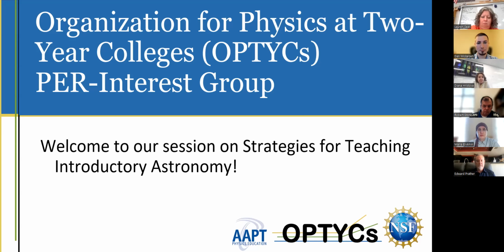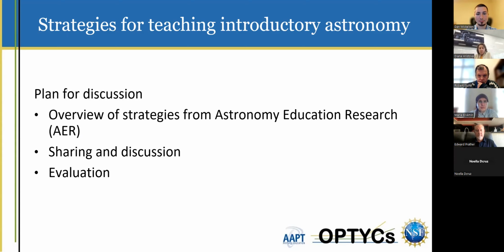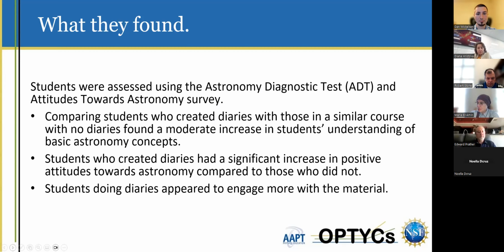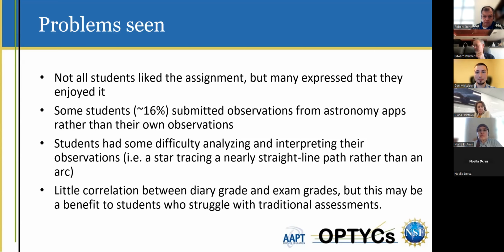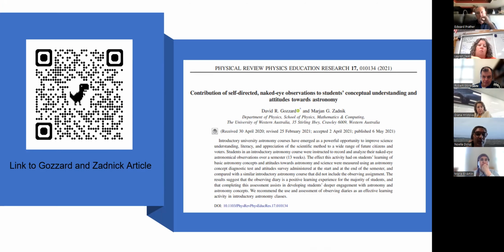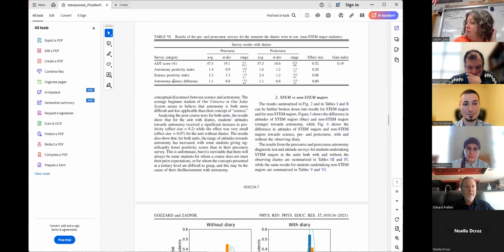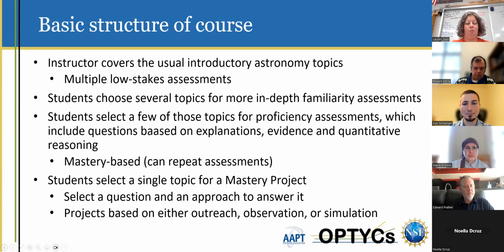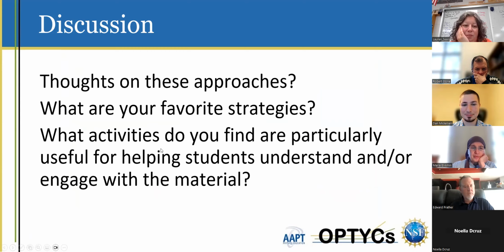Astronomy Education Research - A PER Interest Group discussion (Oct. 25, 2024)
This is a recording of the discussion hosted by OPTYCs on astronomy education research and practice.